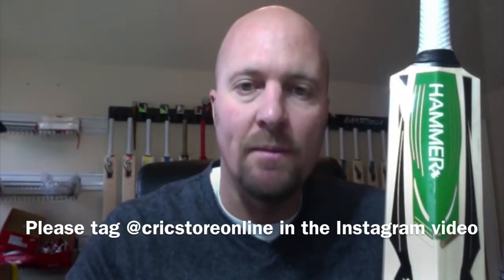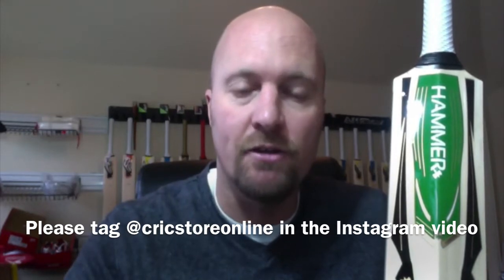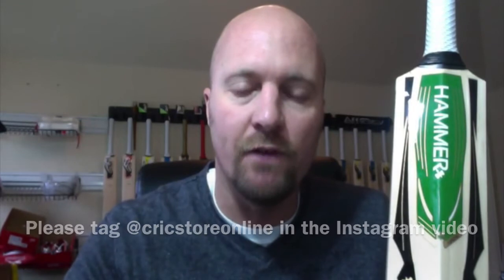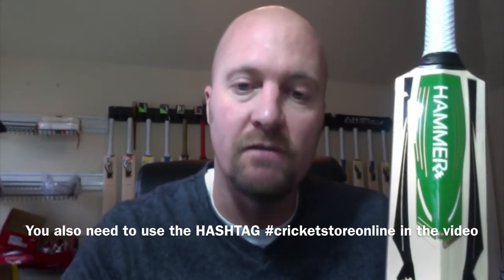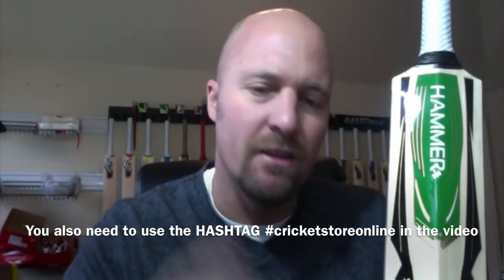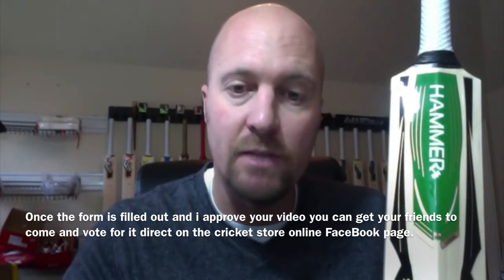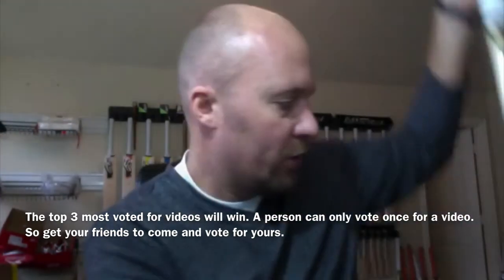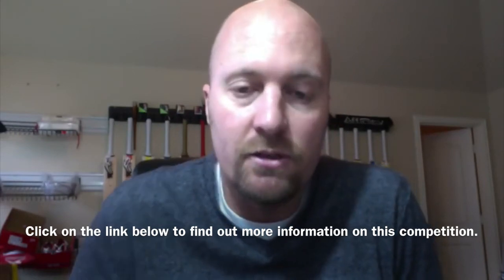Instagram video competition Win a hammer Koning cricket bat